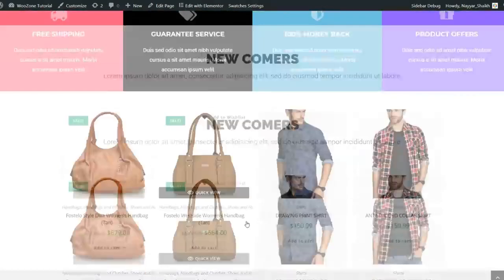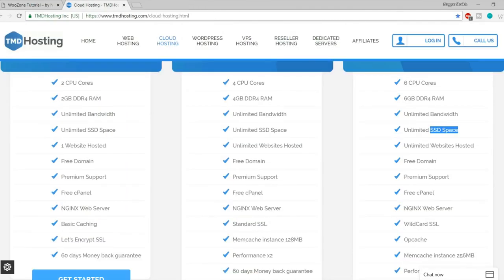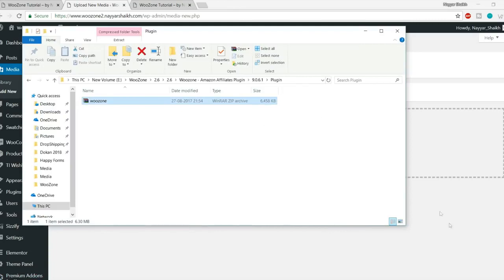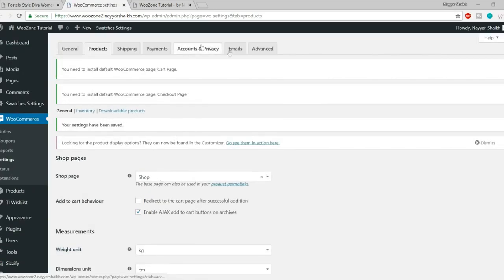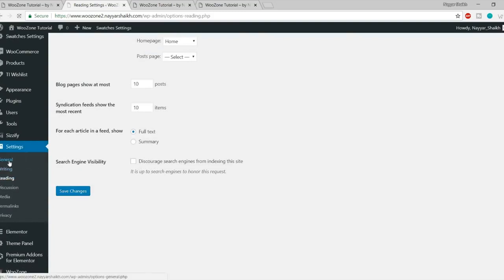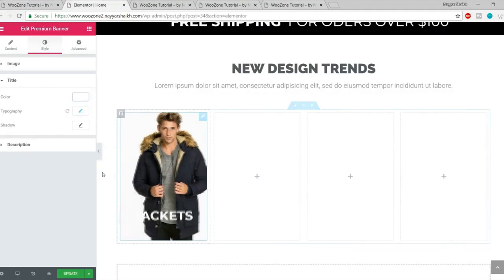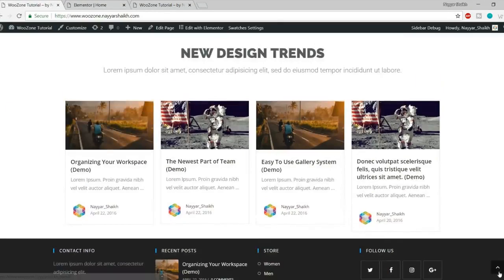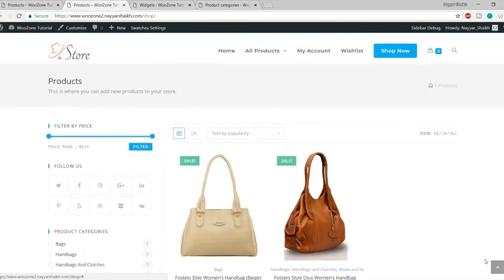《E-Commerce Case Study》How to make an Amazon Affiliate Website 2018, WordPress WooCommerce & WooZone